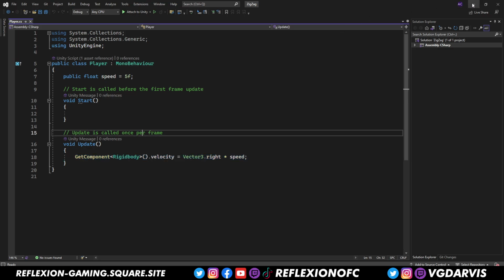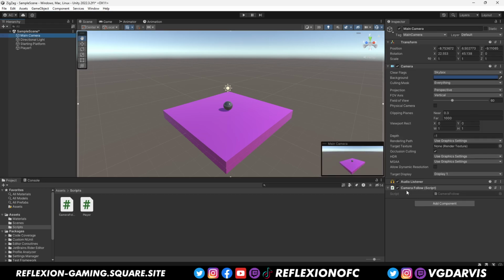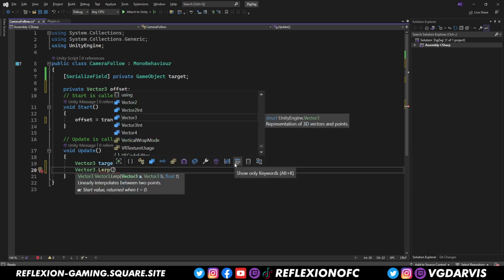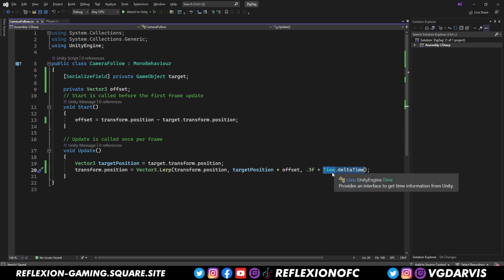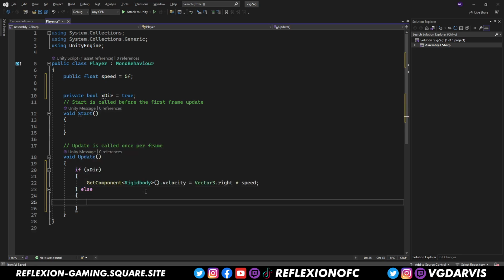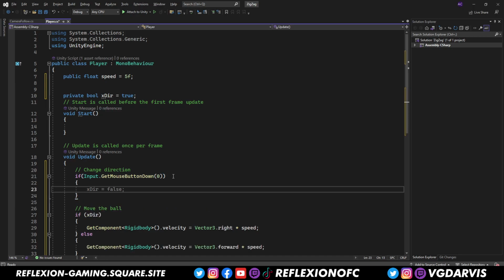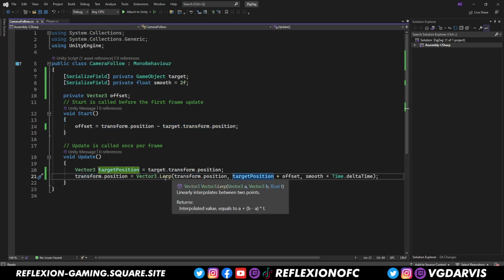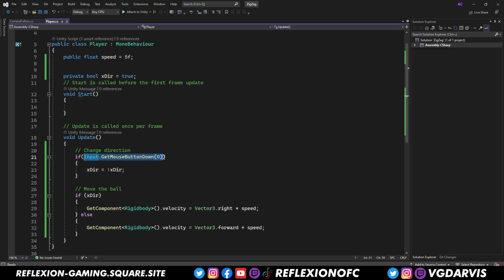Reflexion Game Development with Unity: ZigZag Pt 2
Design a game with us! Reflexion Gaming is working on a ZigZag game with their viewers! Learn some Unity with us!